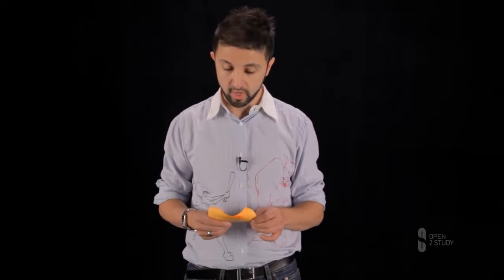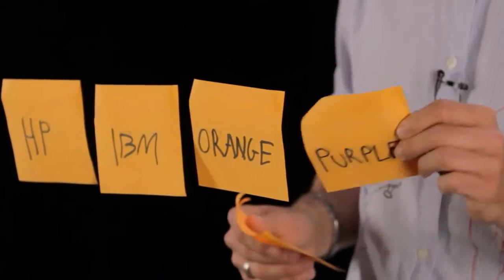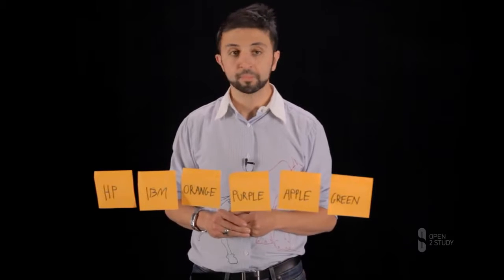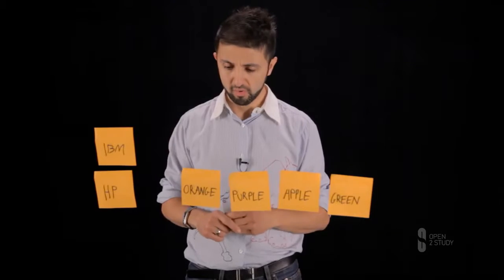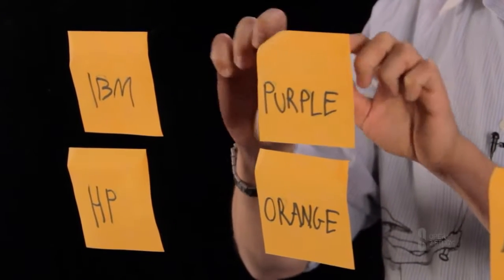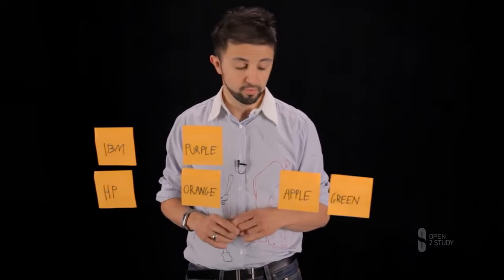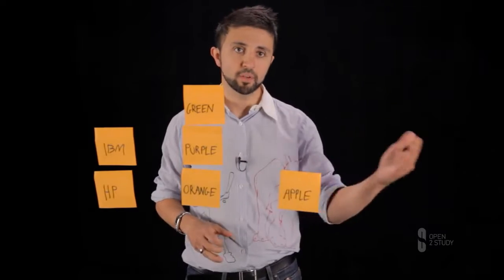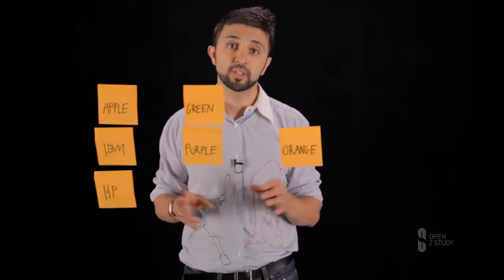UX Design Module 2 Topic 3 Information Design technique Open card sorting